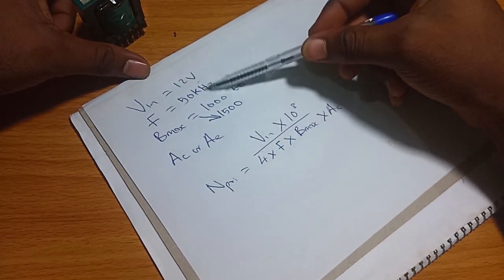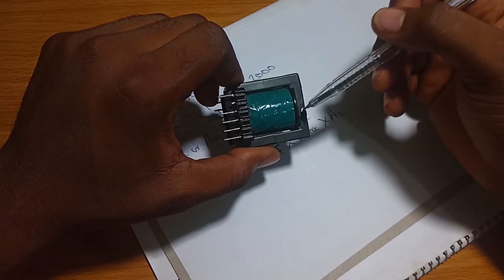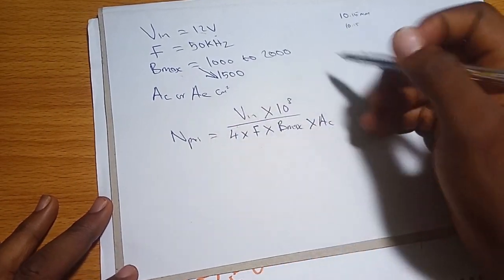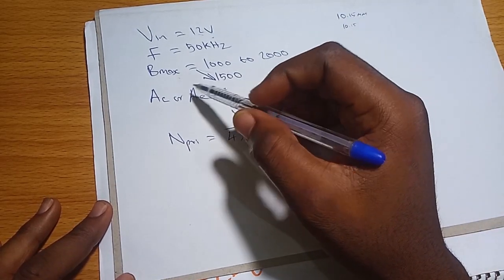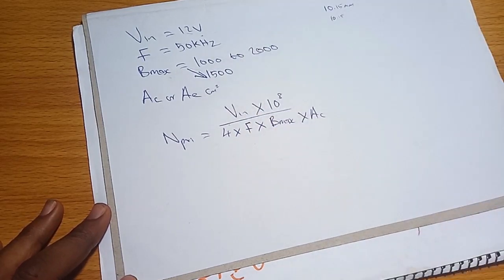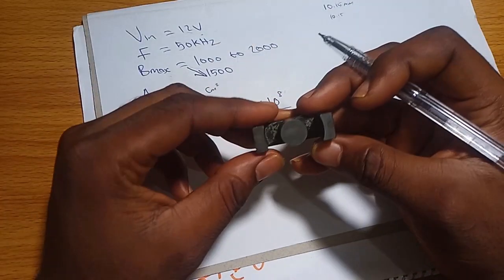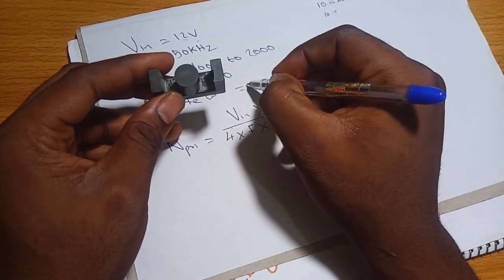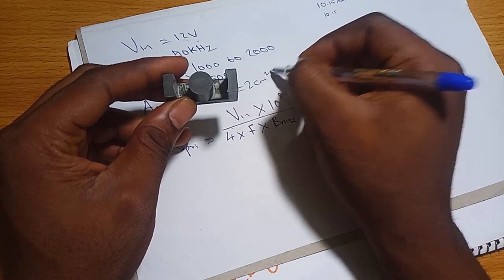Ferrite Core Tutorial: how to calculate ferrite core transformer